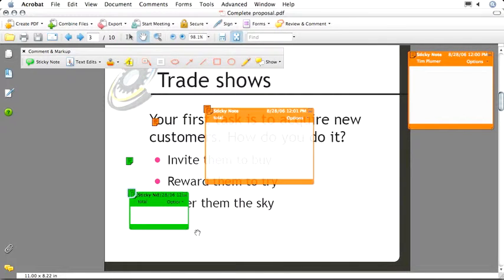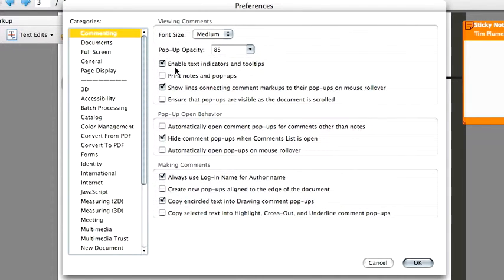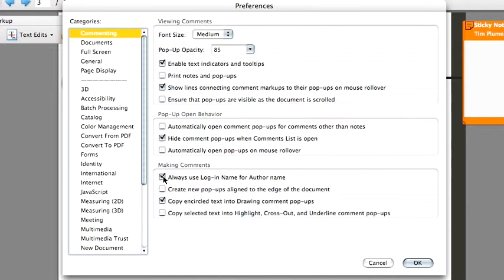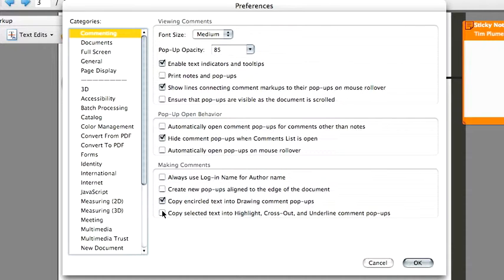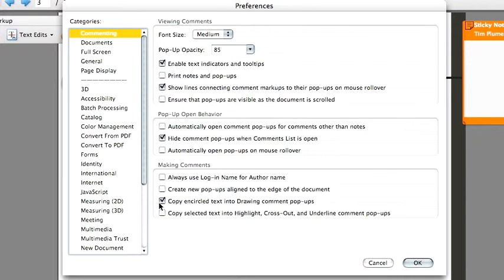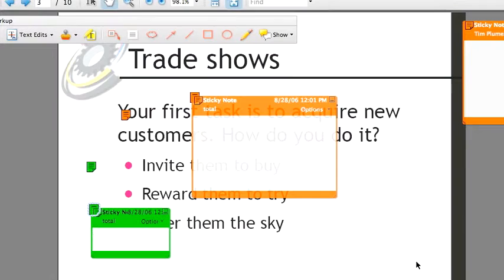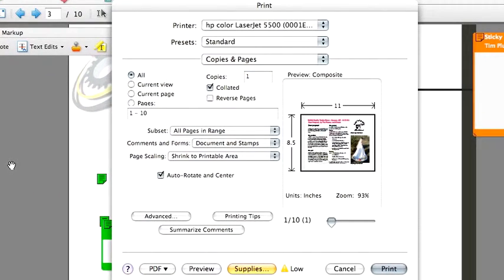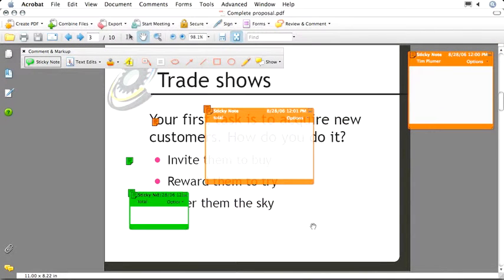TAC8QT P1 L10 T10